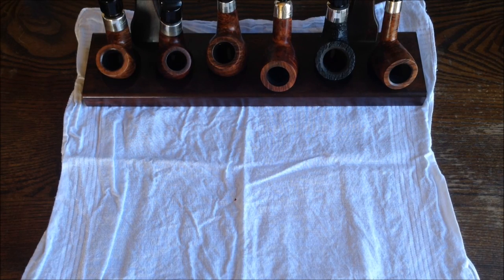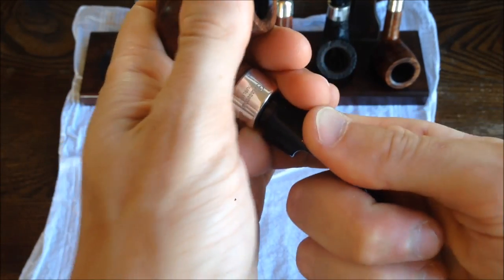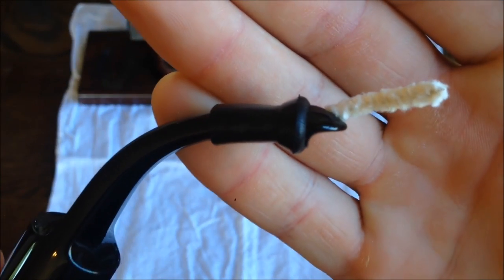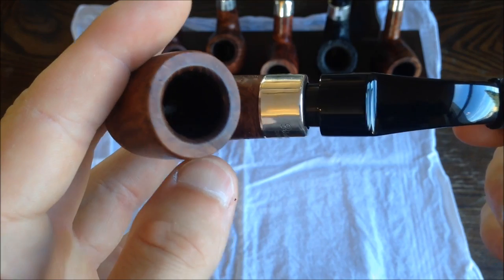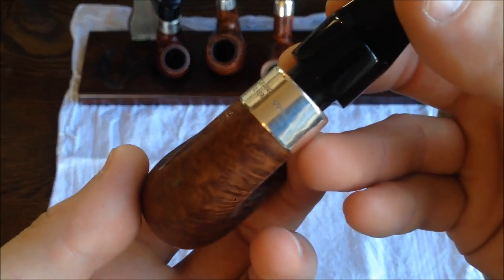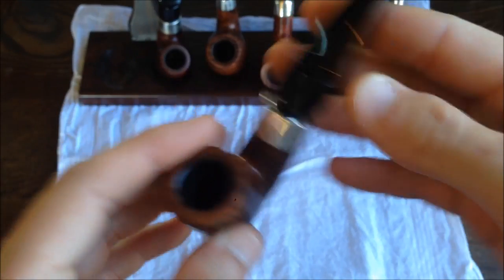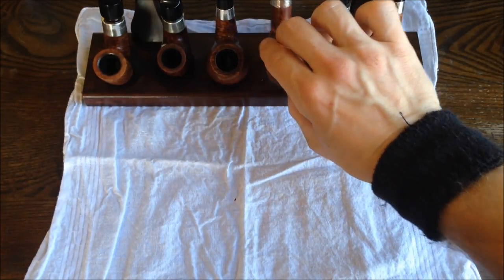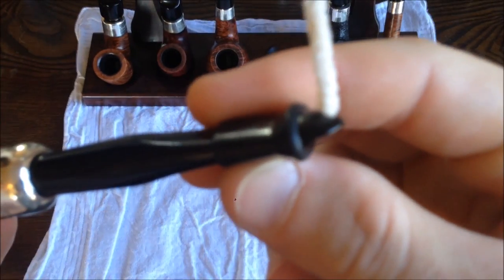Please Peruse these Pipes: Peterson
I'm in New York, so I haven't had a huge amount of time to post, but I wanted to get this video on my Peterson pipes uploaded. I'm a BIG fan of Peterson pipes. I hope you enjoy it!